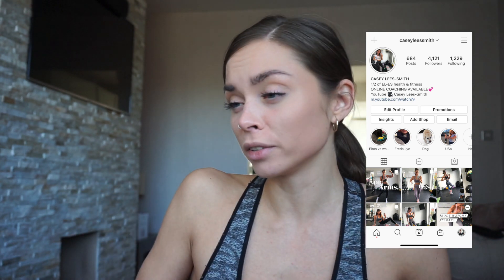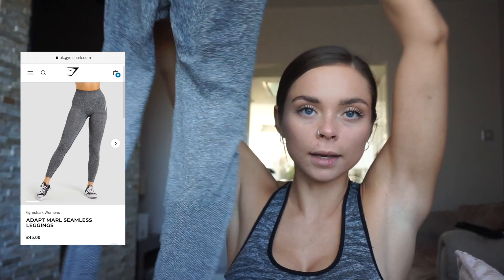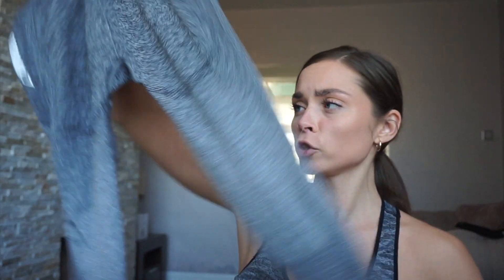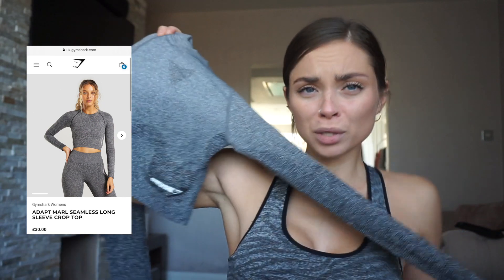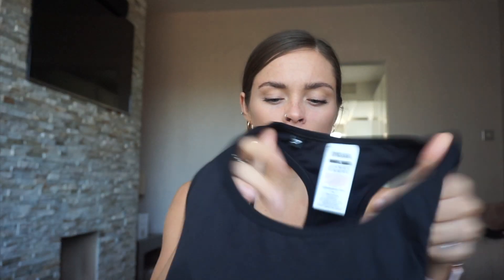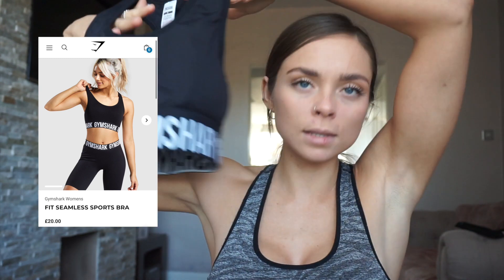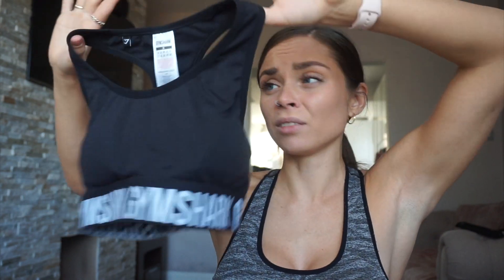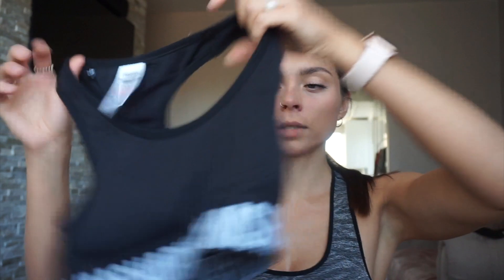GYMSHARK HAUL 2021 HONEST REVIEW| CASEY LEES-SMITH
Hello huns!!

Today I bring to you an honest review of some of the items I have recently purchased from GYMSHARK. If you're here for the tea as to if they're squat proof then keep watching.